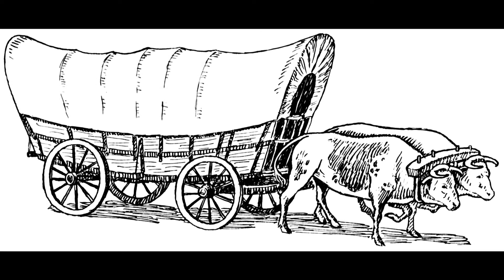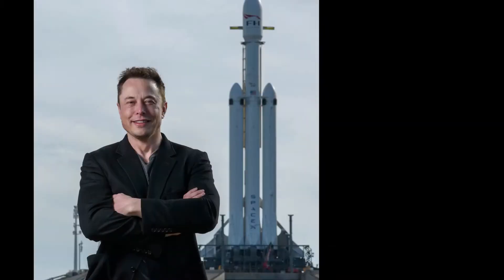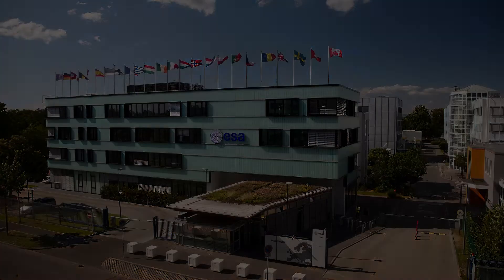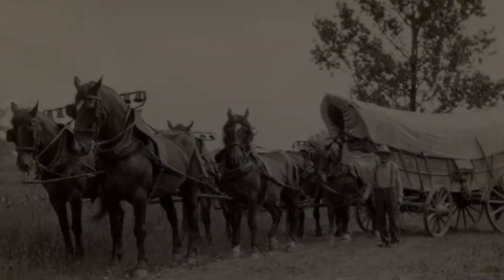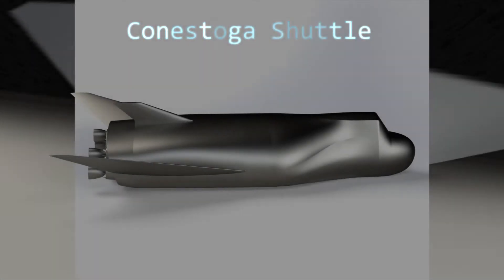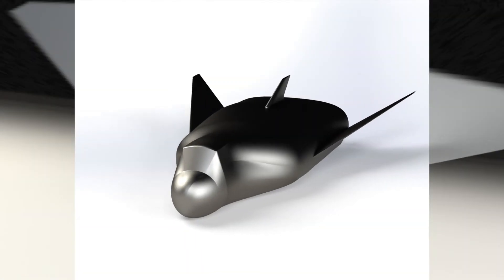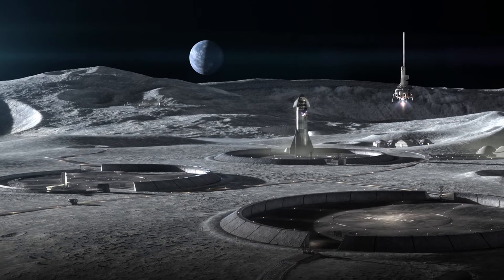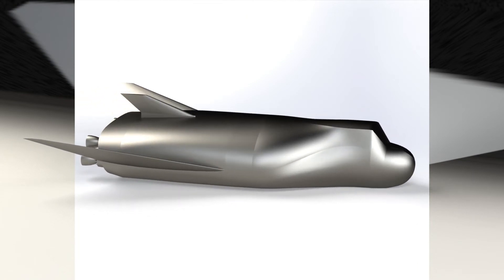Conestoga Shuttle Design Preview Trailer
Kennesaw State University Aerospace Senior Design Project (Fall 2022).
Team Members include Josh Goodman, Harrison Vicknair and Anthony Gutierrez.